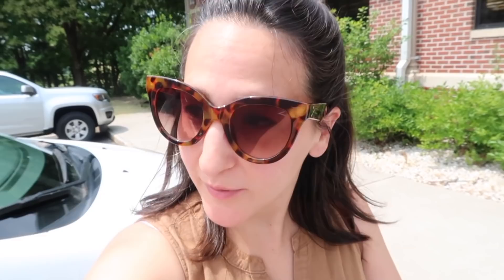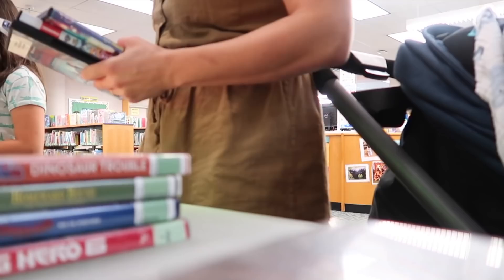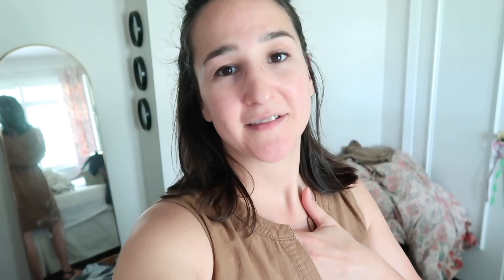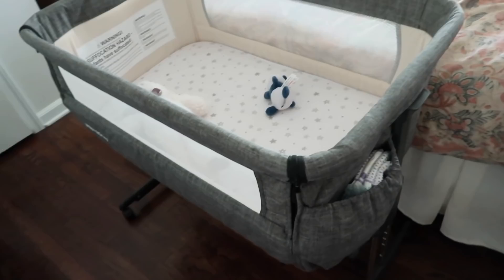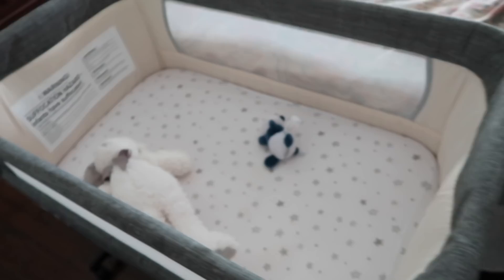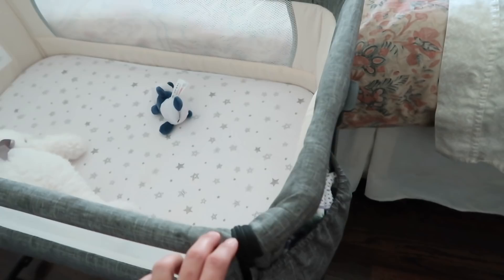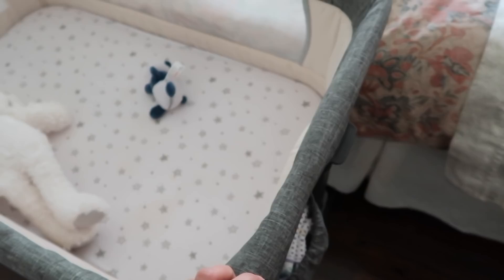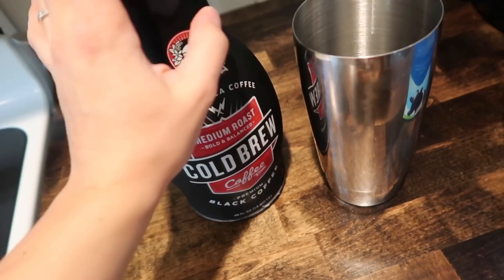A Charming Small Town VLOG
We had a lovely family day starting with pedicures, breakfast, a trip to the library, and finished with dinner and dessert in a charming small town. Thank you for spending the day with us!

Mika Micky Basinette